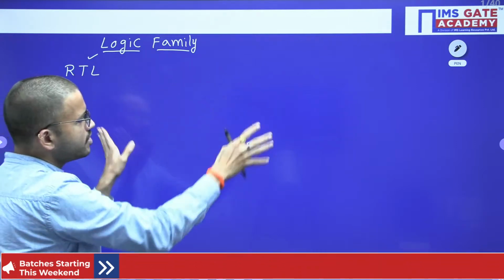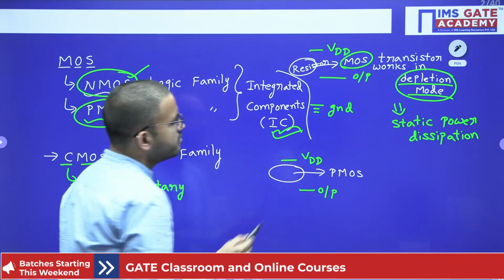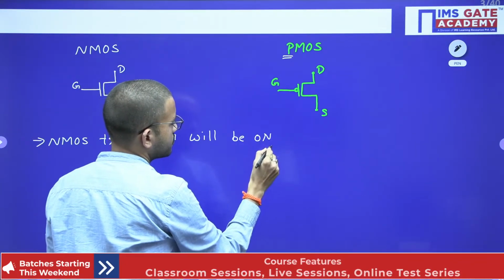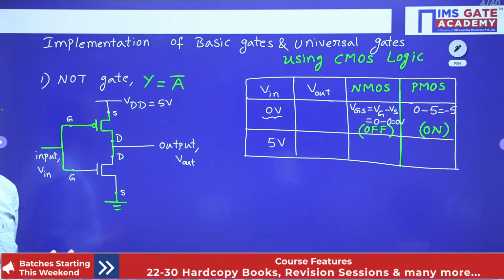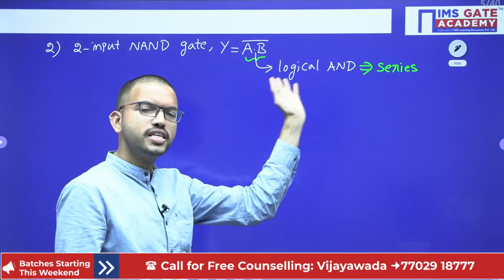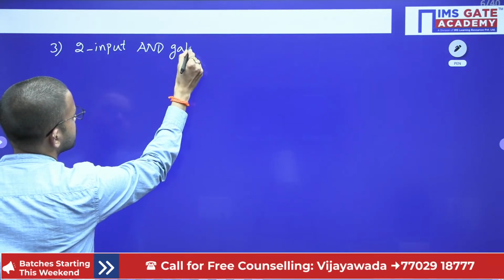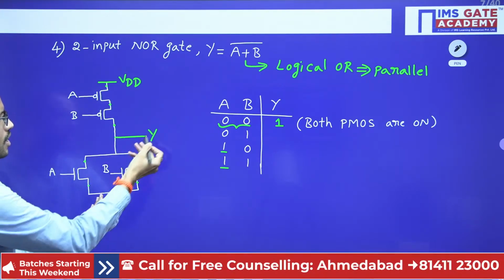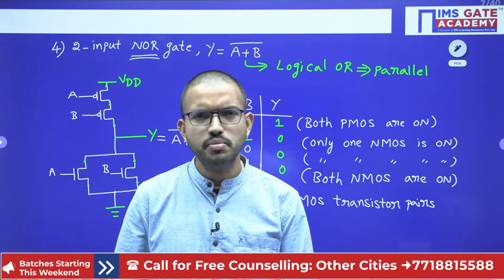L16 CMOS Logic | Digital Circuits for GATE & PSU's | Jandhyam Jeprakash Sir